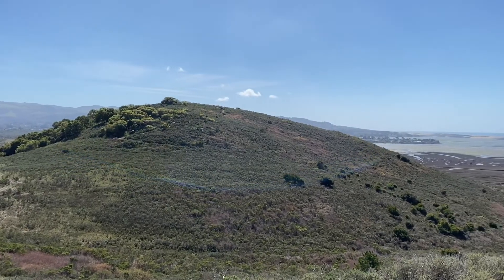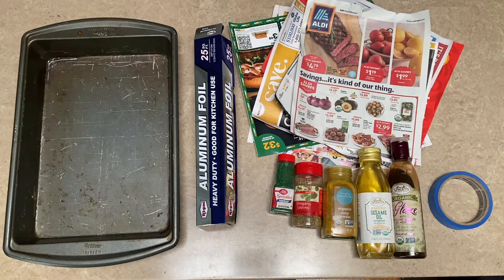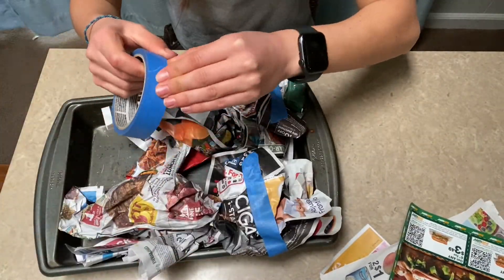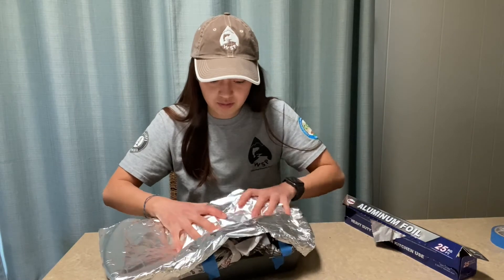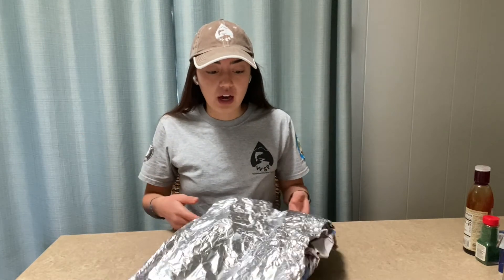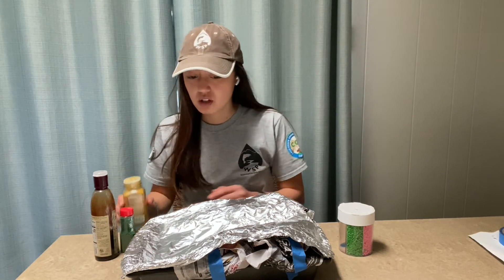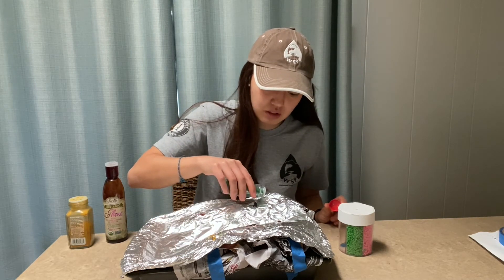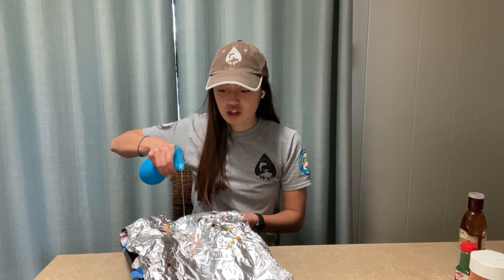Creek Days 2021 Make Your Own Watershed Model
Learn how to make your own watershed model at home with Sophia, Distric C team lead in San Luis Obispo.

Intro background music: "It's Not Over 'til the Bossa Nova" by Shane Ivers